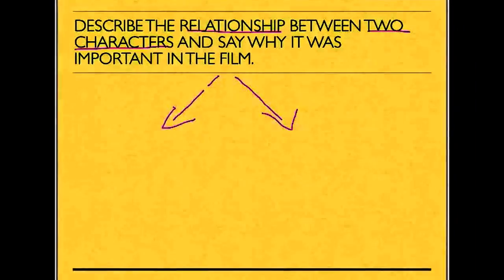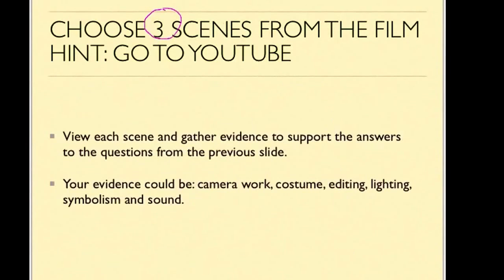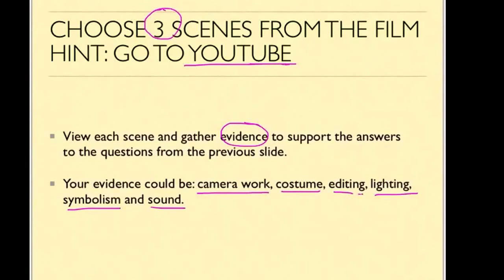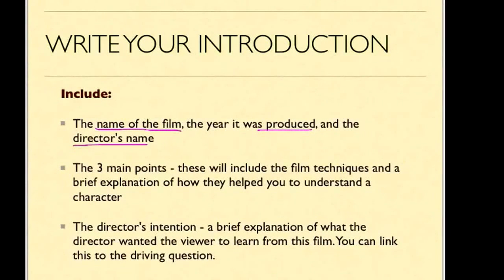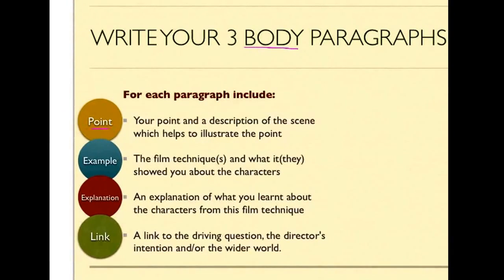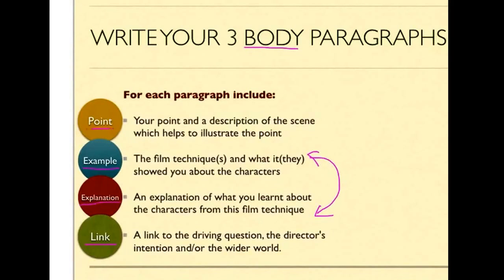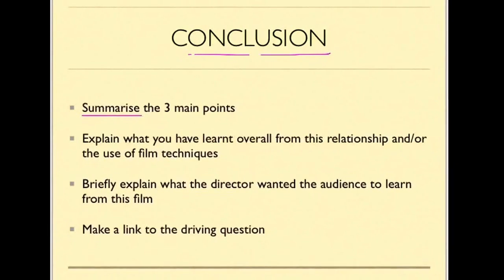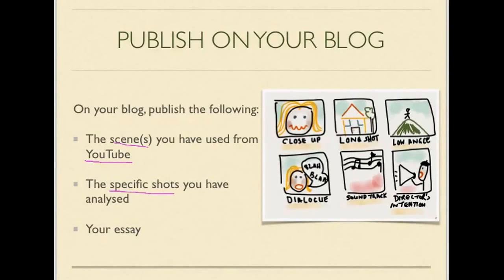Help with writing a film essay